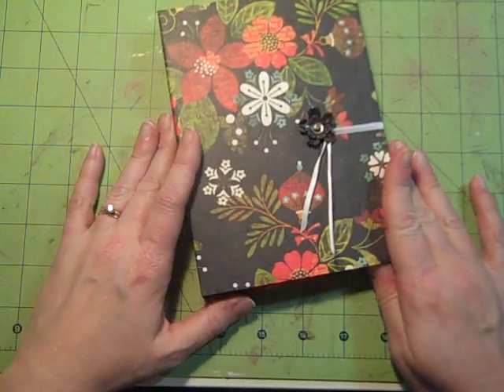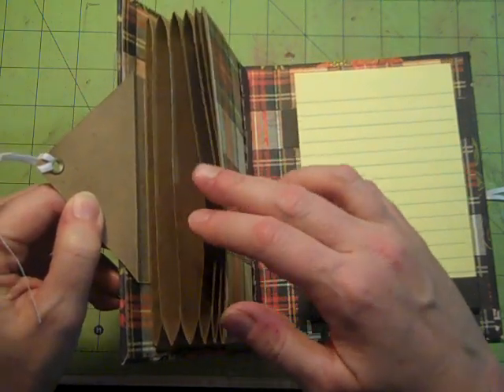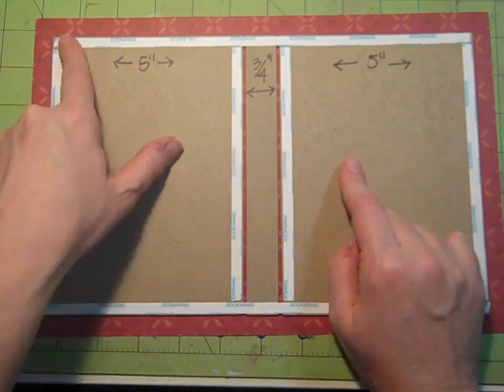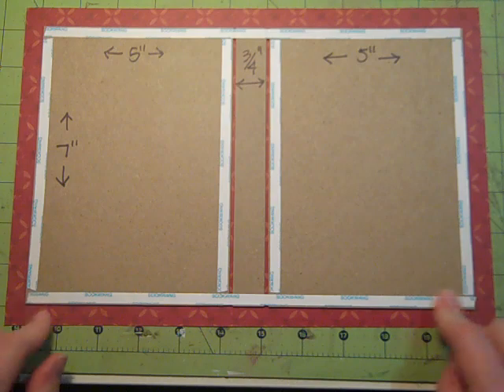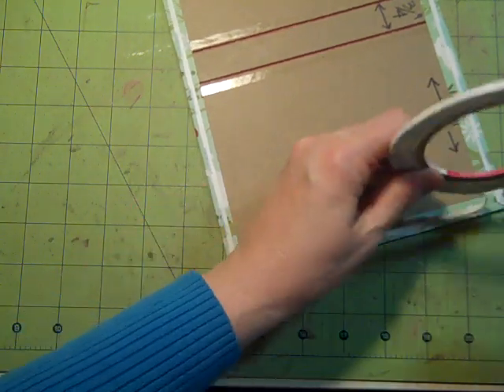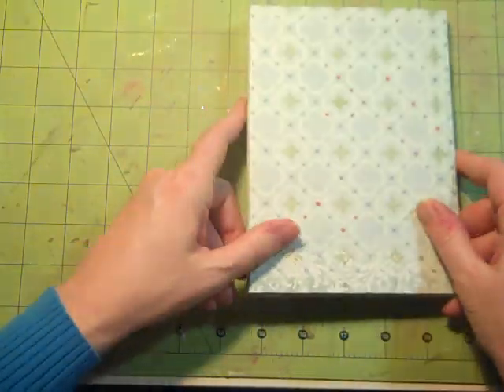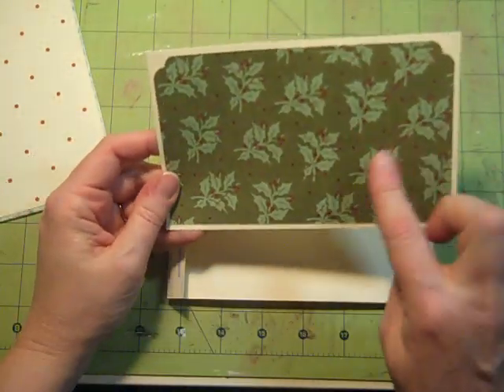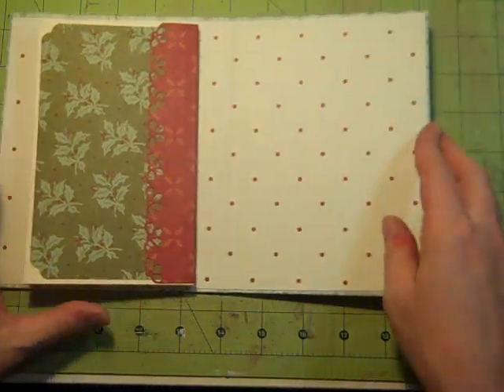Shopping Organizer Mini Book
This organizer would also make a great recipe book or mini album. This is the 3rd of my 12 Projects of Christmas.  Copyright 2010 Laura Denison The designs, pictures and instructions shown on this video are provided here for personal use only and may not be sold, reproduced or used for commercial or submission purposes in any form without my written permission.